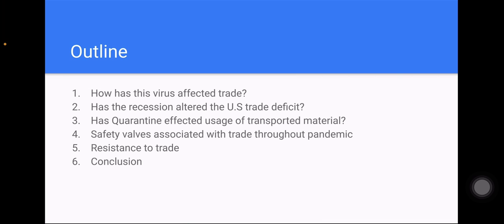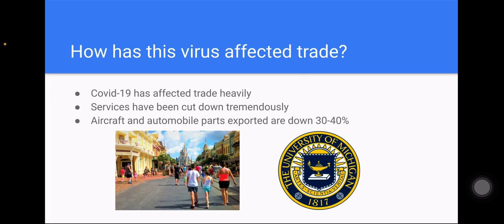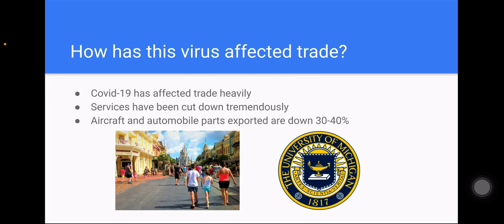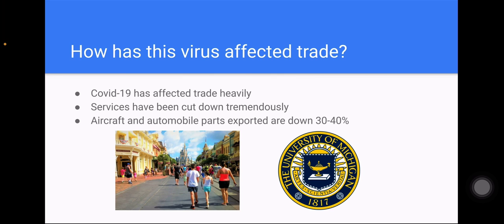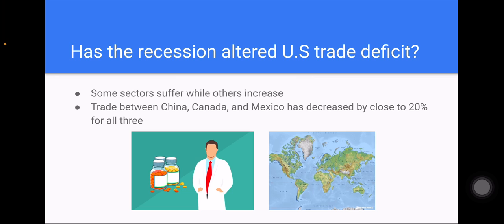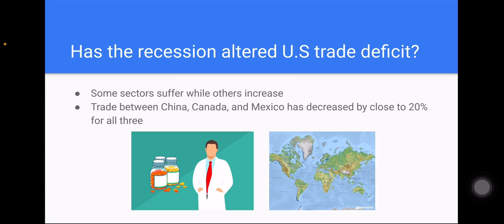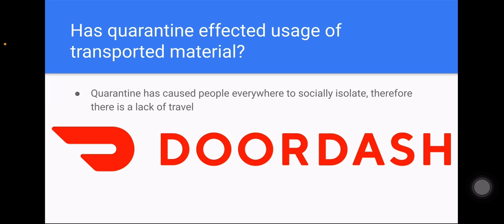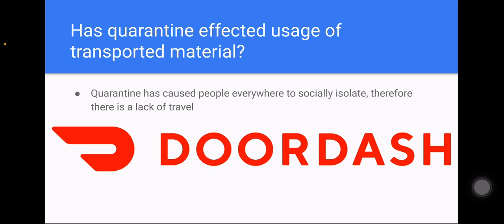November 15, 2020